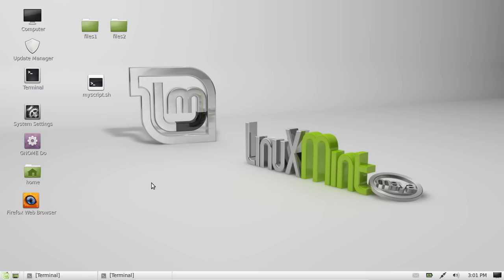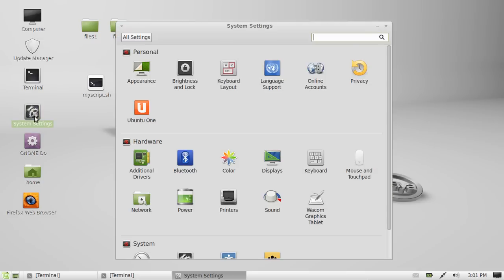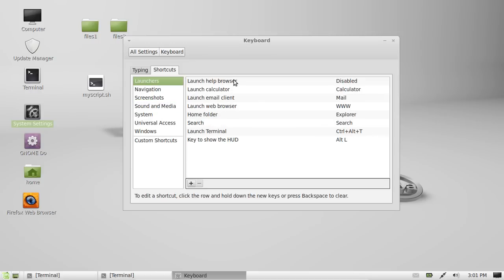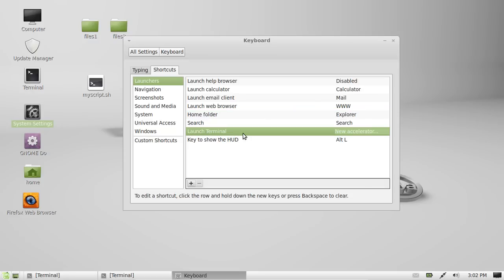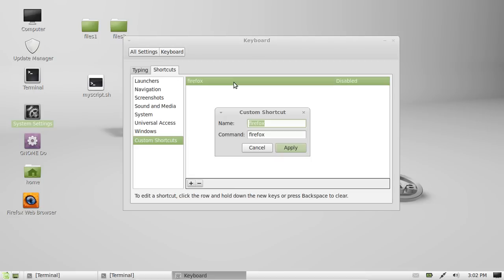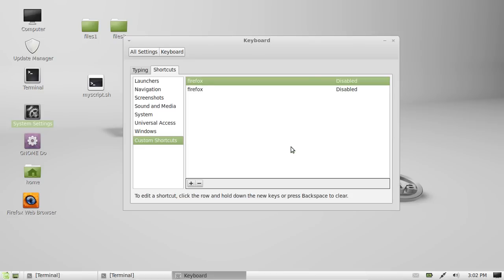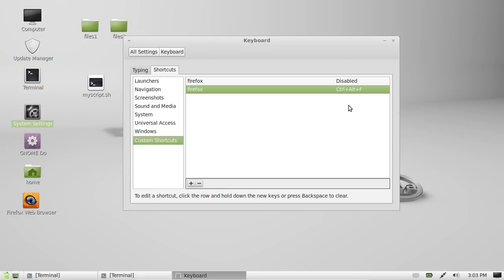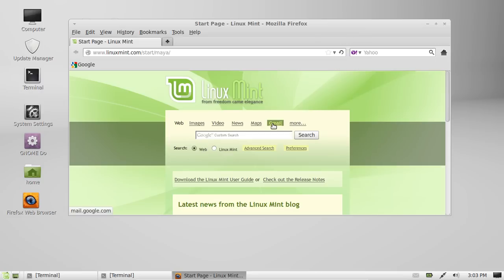how to create hot keys in linux mint 13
speed and efficiency, unrivalled through hot key simple implementation